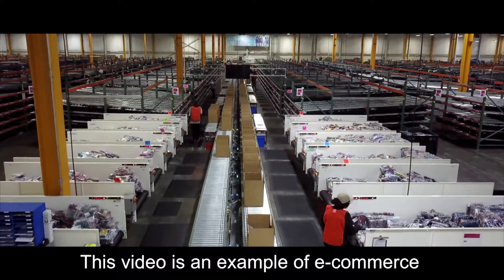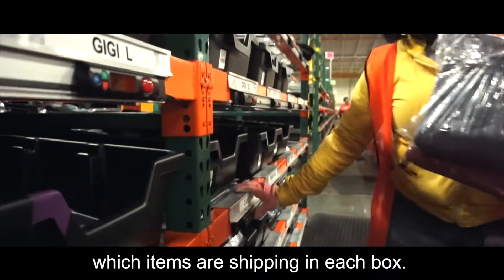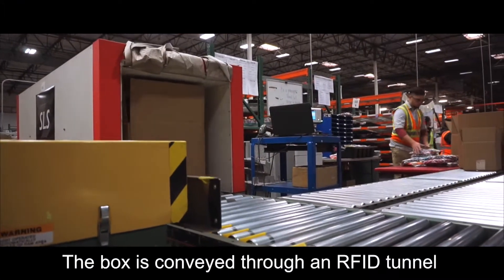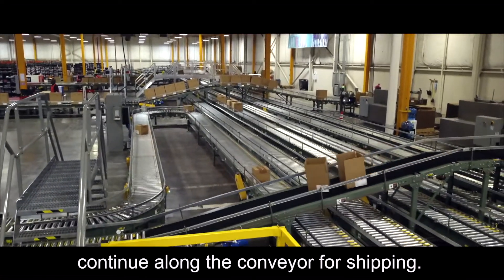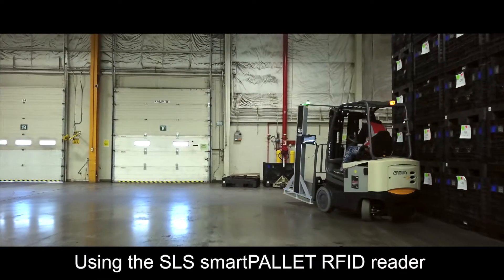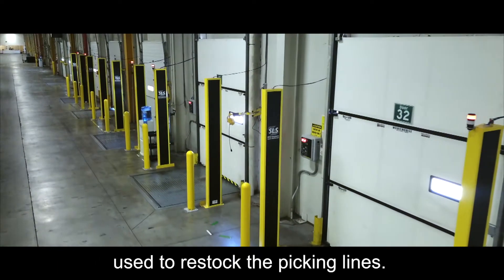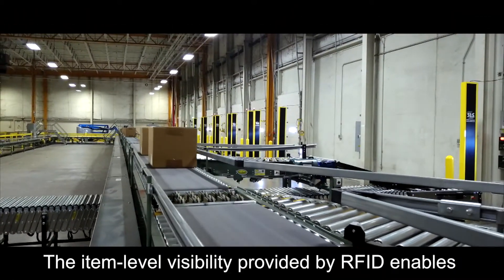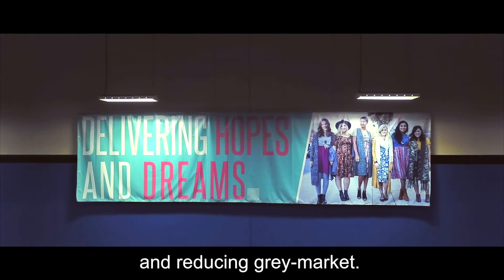Warehouse Item-Level Tracking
This video is an example of e-commerce distribution center automation enabled by Smart Label Solutions using barcode, Radio Frequency Identification, or RFID, and pick-to-light technologies.